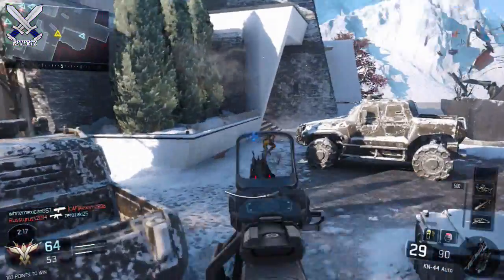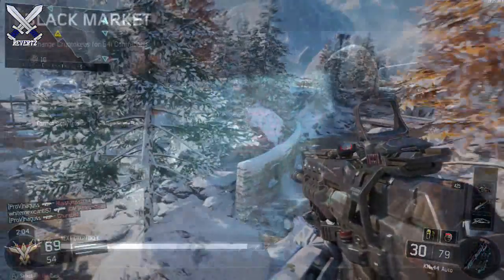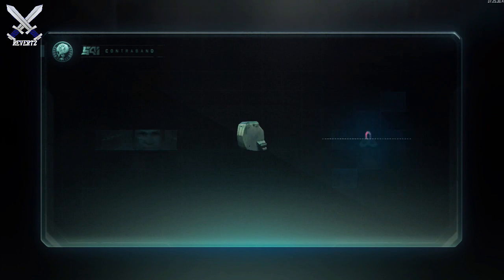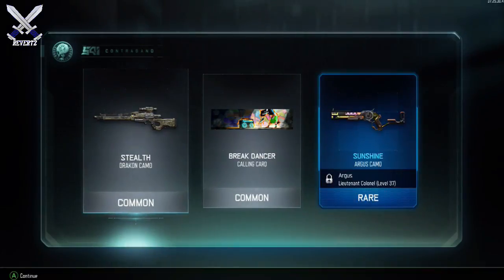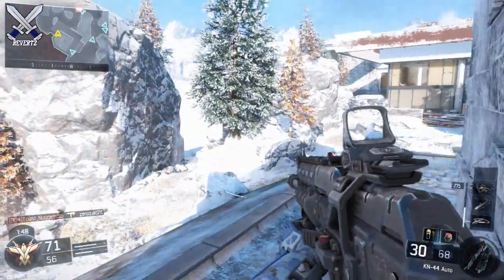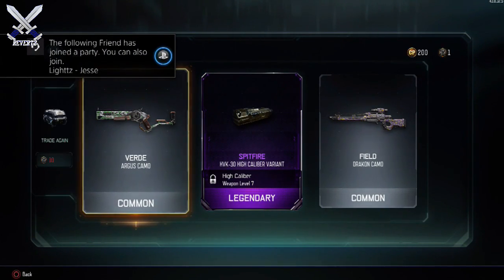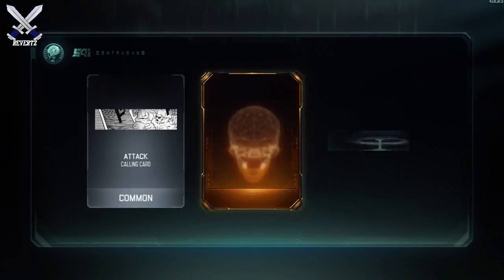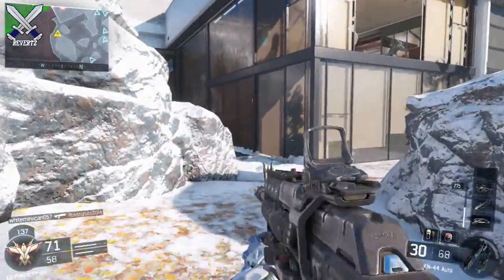Black Ops 3 Tips & Tricks: Theory On How To Pull Rare, Legendary, & Epic Items In Supply Drops